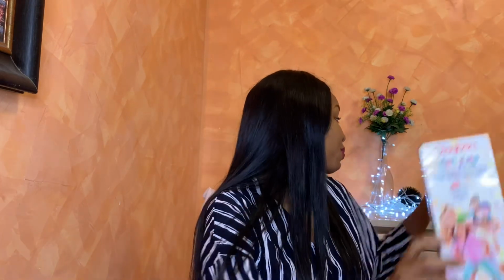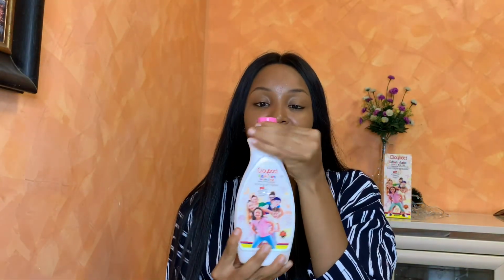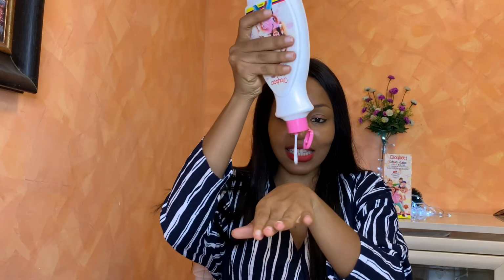BEST CREAM FOR KIDS +OLAYBACT CREAM REVIEW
AFRICA PARENTS STOP BLEACHING YOUR KIDS! DO THIS INSTEAD
To get yours contact

💎I PROVIDE THESE PAID SERVICES:
1. Help you buy a land in Nigeria

2. Inspect your buildings in Owerri  to ensure you’re getting value for your money.

3. Building materials cost estimate per your list.(price comparison)

4.provide Tour guide services in Owerri.